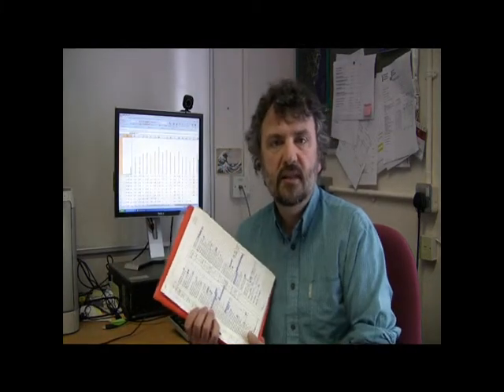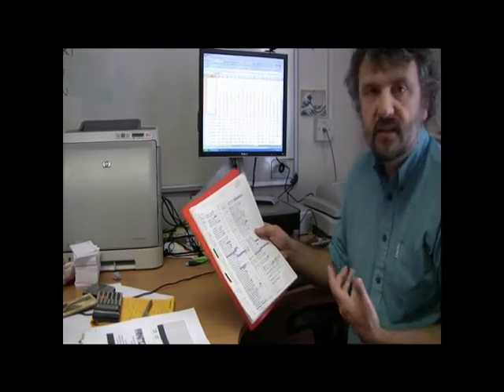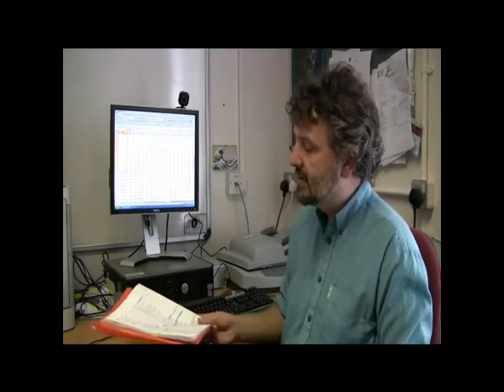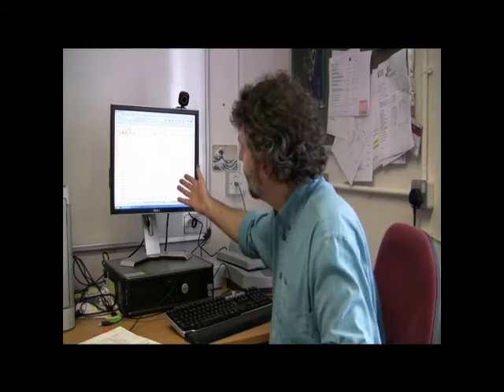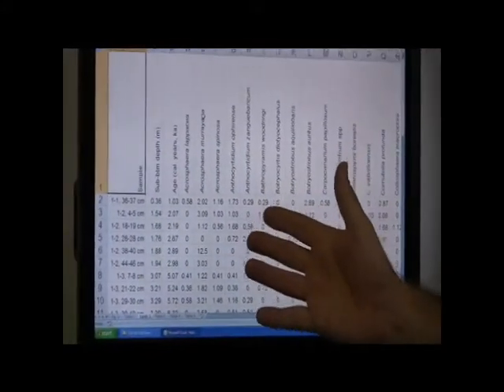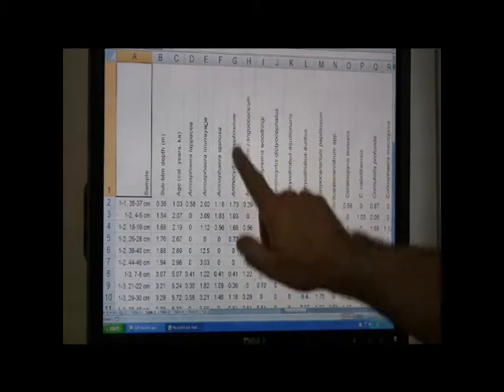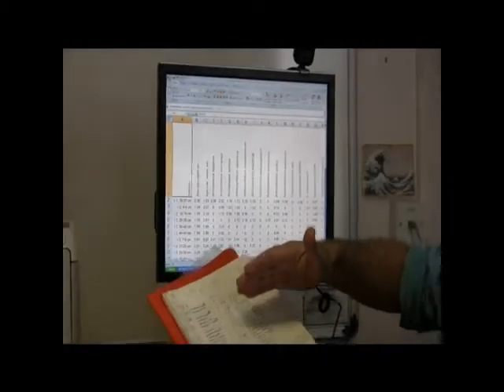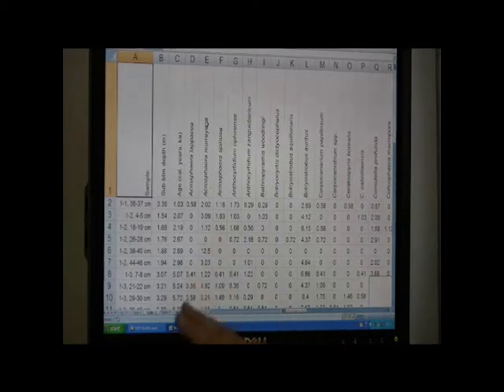Radiolarian Micropalaeontology: Analysing Radiolarian Microfossil Data.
Professor Simon Haslett discusses analysing radiolarian microfossil data. Radiolaria are marine single-celled organisms that possess a silica shell and are preserved in the fossil record. Radiolarian data can be analysed by individual species plots/graphs, or through numerical and statistical analysis of assemblage datasets. Such data can be used in stratigraphy to date layers of rock and sediment through geological time, and also to reconstruct past environments and establish palaeoclimate history. Simon Haslett is Professor of Physical Geography and Director of the Centre for Excellence in Learning and Teaching at the University of Wales, Newport.
Camera operator and editor: Jonathan Wallen.